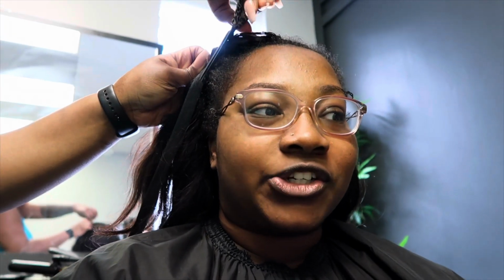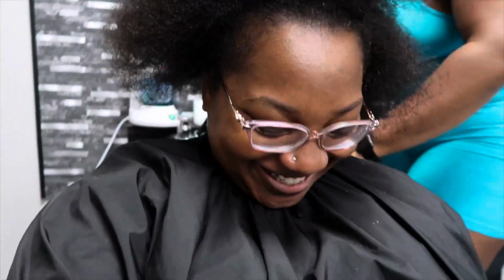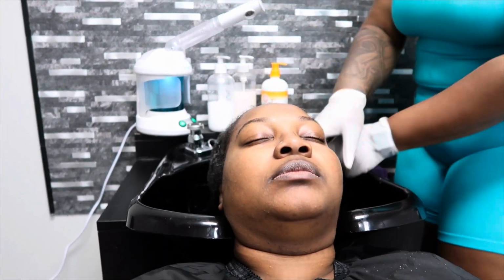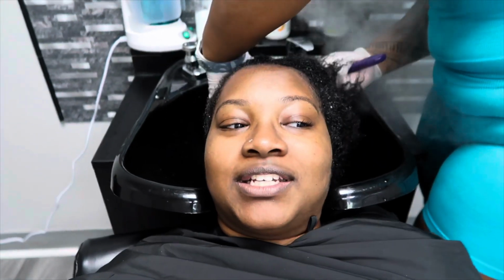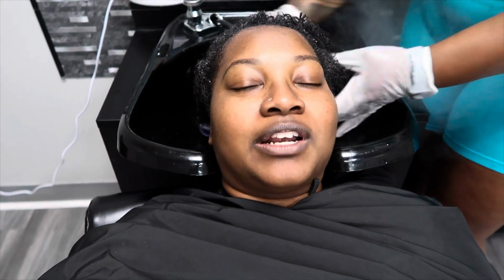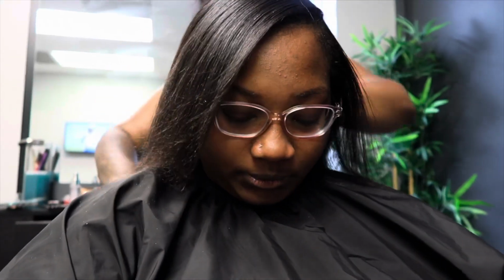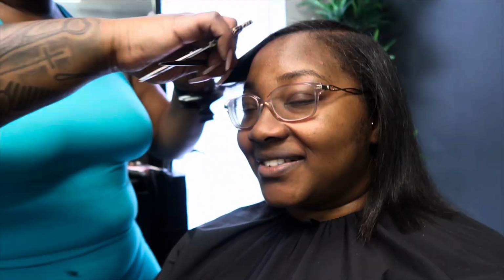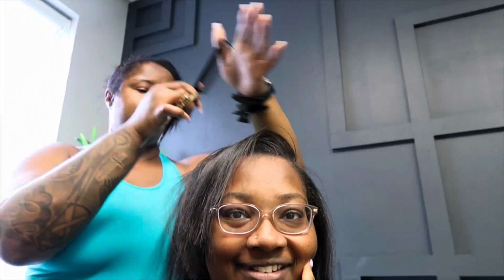VLOG✨Closure Sew In Removal,Hydration Treatment, Silk Press & Trim | Type 4 Natural Hair Update 2023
It’s TIME for a hydration treatment and trim! And YES, I am the indecisive client in real life😅 Join me for my follow up hair appointment to my birthday sew in. Shout out to Shaniece for getting my hair-together again! My texture has changed since increasing my trim frequency. I think I’m Type 4 (4A&4B).

Remember if it doesn’t serve you, let it go! Including those dead ends💇🏽‍♀️

Hair Stylist Details💇🏽‍♀️
Shaniece Hair
Marietta, GA

Chapters⏰
INTRO: 0:00
CLOSURE SEW IN REMOVAL💇🏽‍♀️0:42
INDECISIVE CLIENT MOMENT😅1:40
IT’S GIVIN TROLL DOLL 2:10
SHAMPOO EXPERIENCE 💆🏽‍♀️2:25
HYDRATION TREATMENT 🧖🏾‍♀️4:03
TEXTURE SHOT TYPE 4A/B 5:50
TRIM💇🏽‍♀️7:47
THE REVEAL😍10:55

My natural hair journey videos💇🏽‍♀️

Silk Press & Trim by Hustling Beauty in ATL + Gym & Lunch with Alieshia’s Adventures| Self Care Vlog

I retwist my hubby’s locs too🖤

Do you want help growing your YouTube channel or need one on one relationship advice?

🌸WHO IS MISSEXCLUSIVE4!?🌸
My name is Joche' (pronounced Yo-sha)! I am a part time content creator located in the Atlanta area. I CREATE content to help you and entertain while sharing the real experiences from my life. There is something here for you. I love that.

🕕W H E N🕕 I upload new videos weekly and go live on Wednesdays around 10 PM EST. I share updates on my community tab weekly.

📸📽 Items Used for my YouTube Channel:
Pixel 19” Bi Color Ring Light on Amazon
Neewer Dimmable Light
Neewer 700W Softbox with E27 Socket Light Lighting Kit
Neewer Ring Light Kit: Model:10088612
Cameras
Canon G7X II Mark

💵🌸EXTRA STREAMS FOR YOU & ME :)